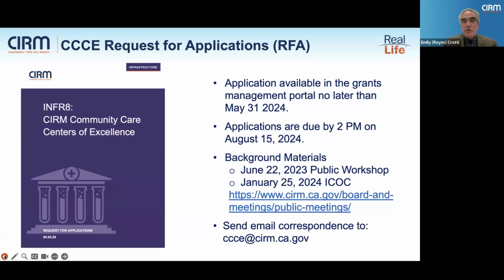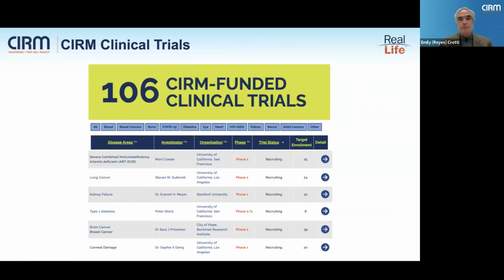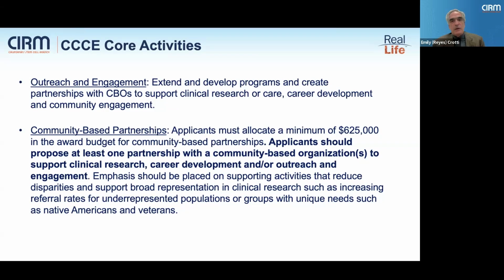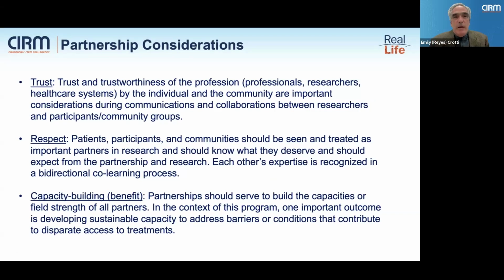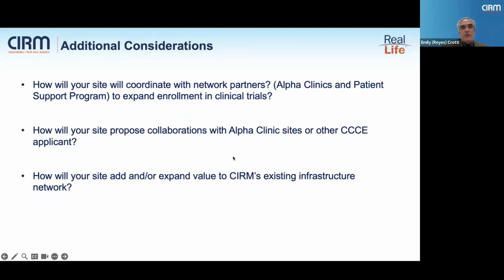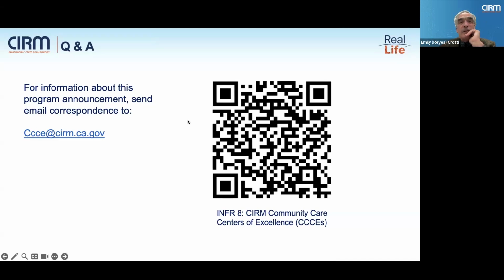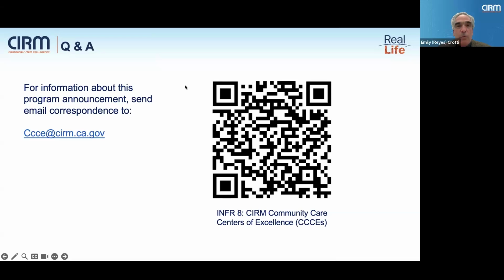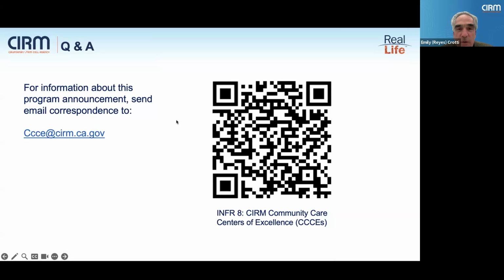May 2024 - Community Care Centers of Excellence Informational Webinar - Pt. 1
This webinar provides prospective applicants with an opportunity to learn more about the California Institute for Regenerative Medicine (CIRM)'s Infrastructure Project Community Care Centers of Excellence (INFRA 8) funding opportunity.

The Patient Access team at CIRM shares information on the application and elaborates on eligibility requirements and the review process.

This webinar includes an overview of the funding opportunity followed by a Q& A session.